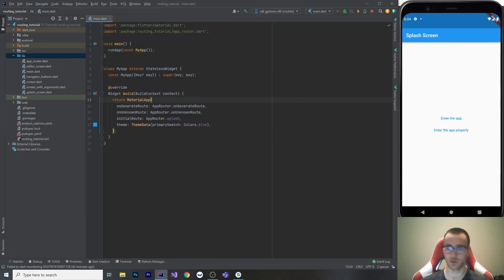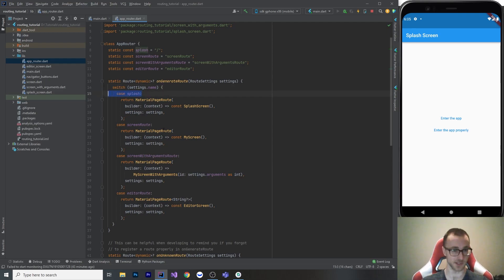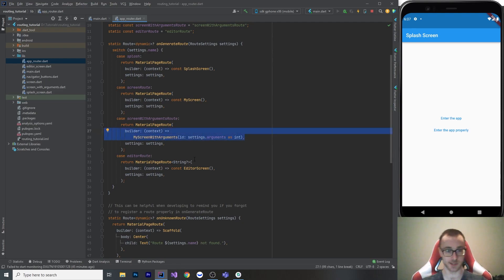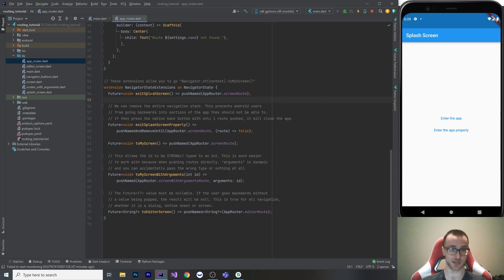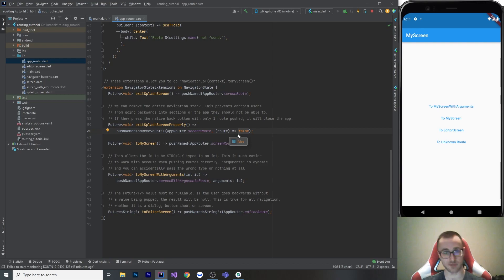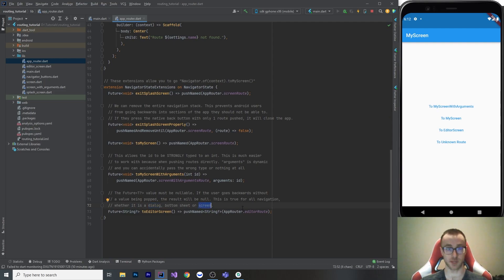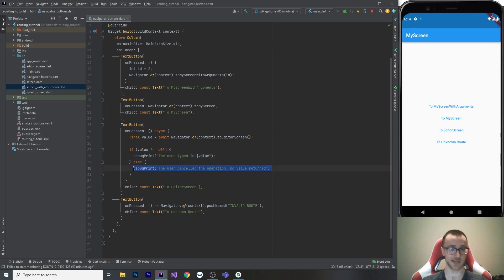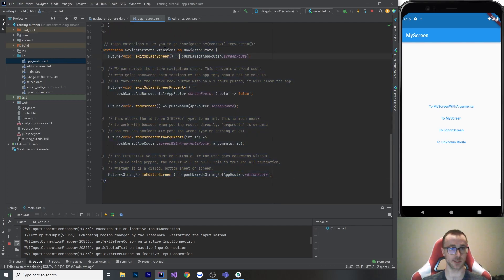Flutter Navigation: Push Routes, Send Arguments, Return Values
Content:

00:00 - Intro
00:45 - Route Names
01:00 - onGenerateRoute
03:51 - onUnknownRoute
04:19 - NavigatorState Extensions
08:22 - Example Usage